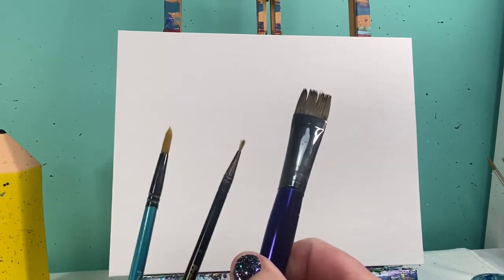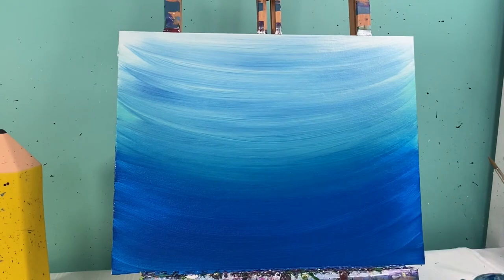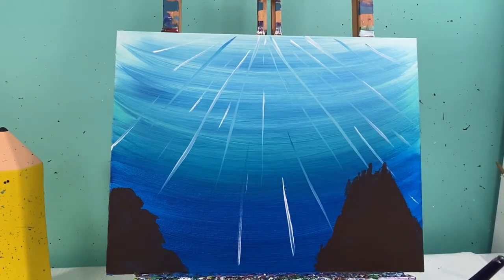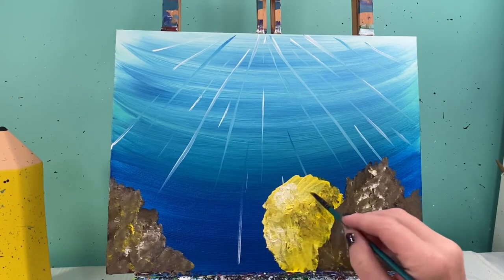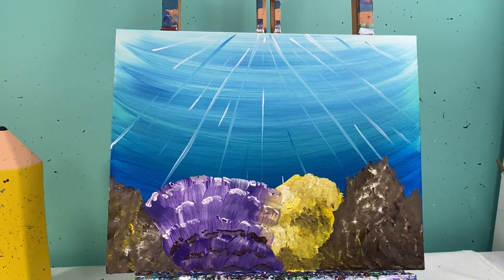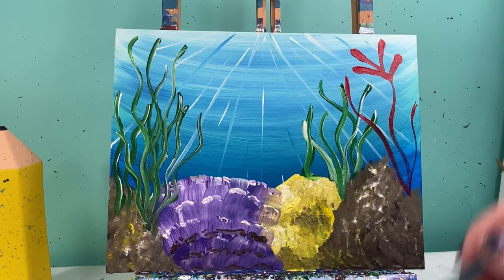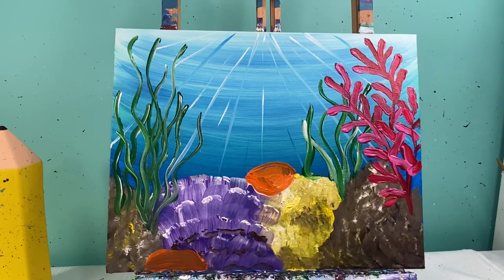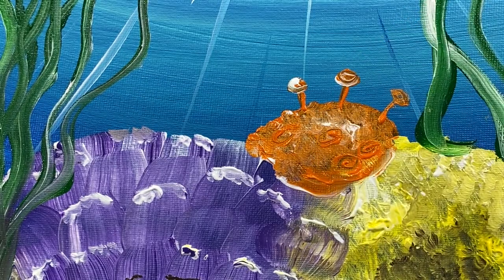Coral Reef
Colors... all of them!!